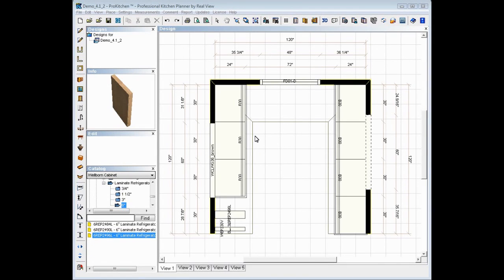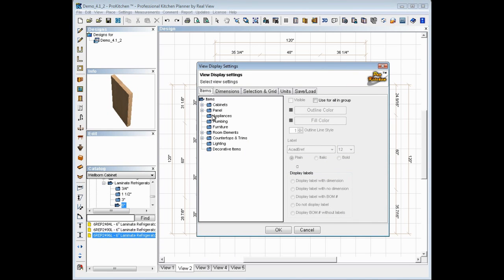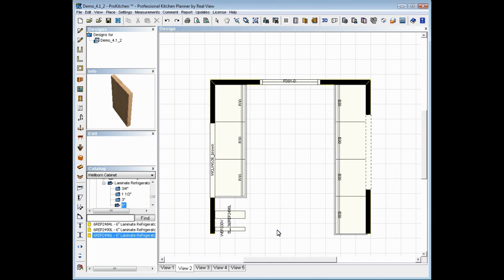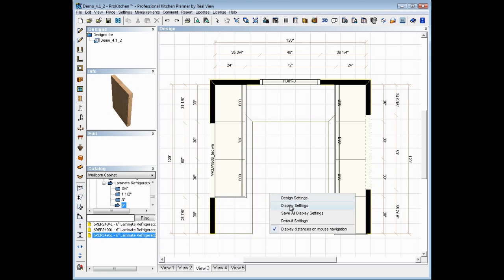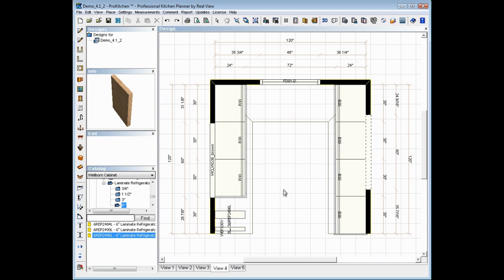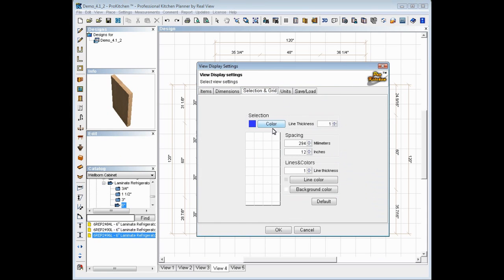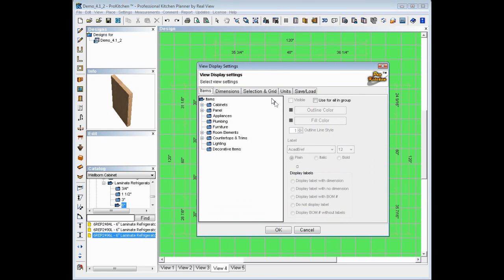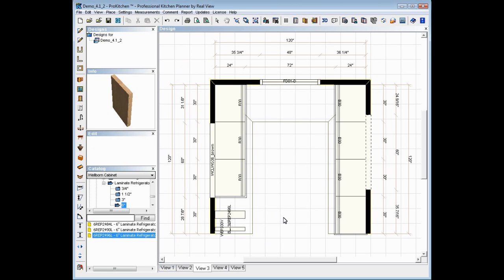Using Invisible Zones and Panels in ProKitchen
How to - Use Display Settings: Invisible zones and panels